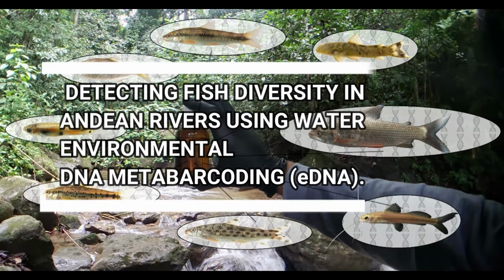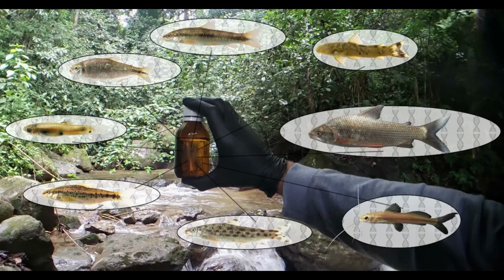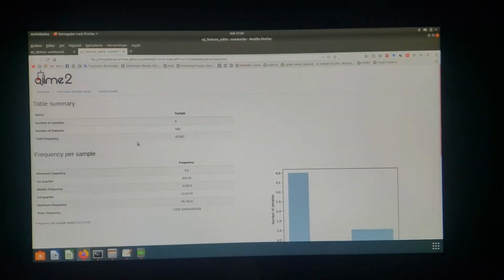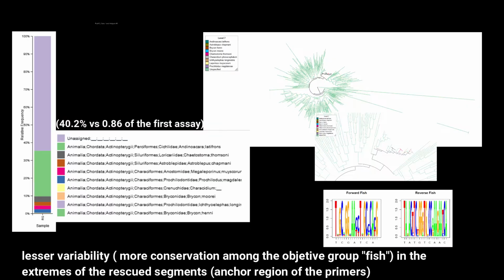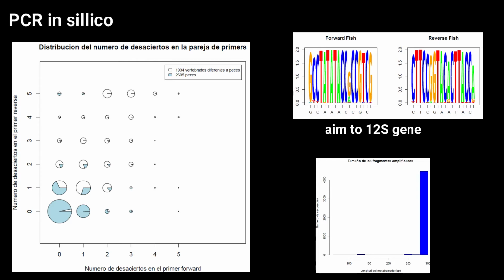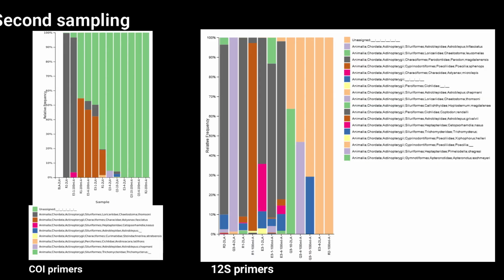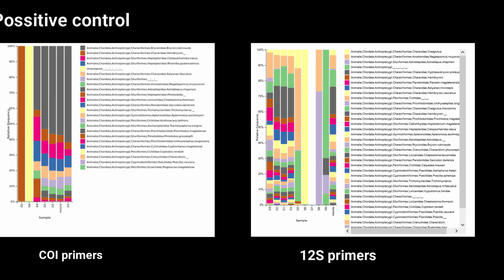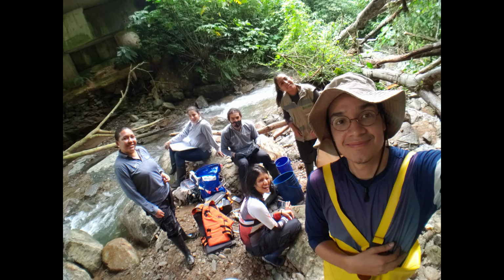DETECTING FISH DIVERSITY IN ANDEAN RIVERS USING WATER ENVIRONMENTAL DNA METABARCODING (eDNA).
Some advances of our research, hope it seems interesting to you